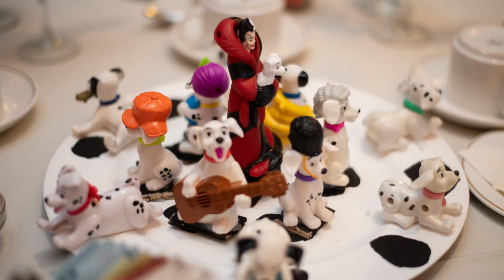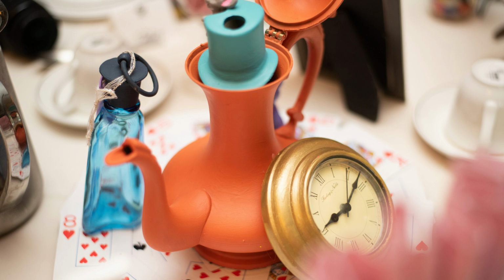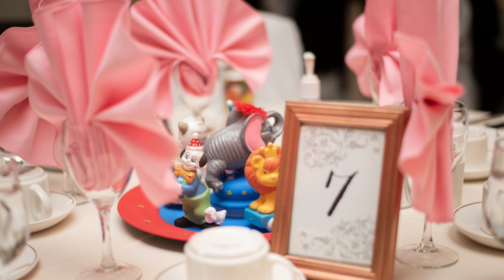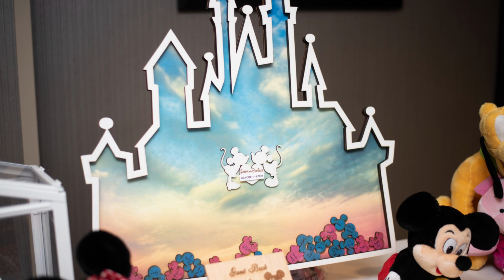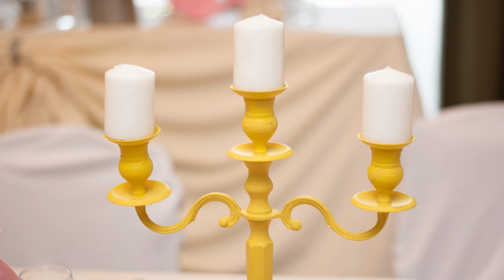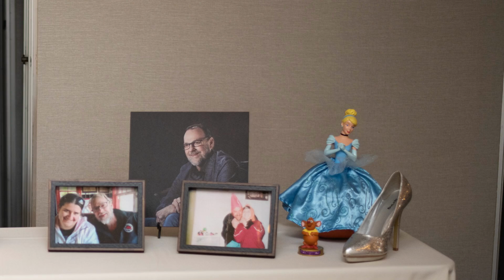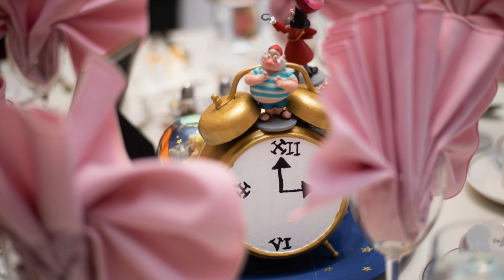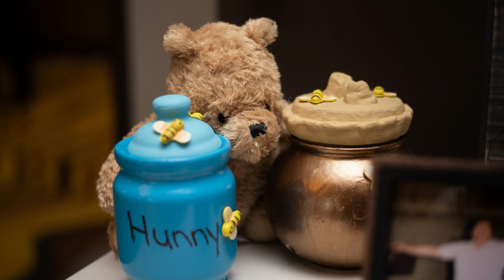Disney Centerpieces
I talk about the centerpieces that my sister and I made for my wedding